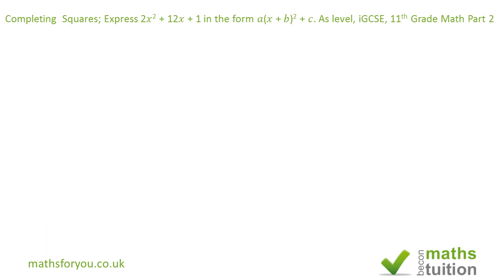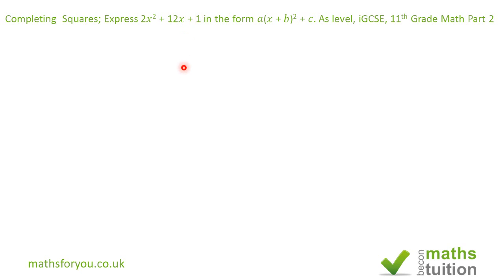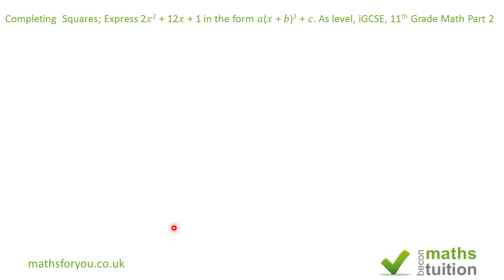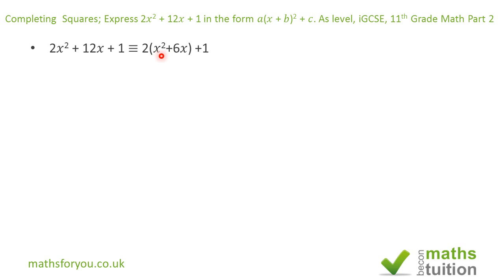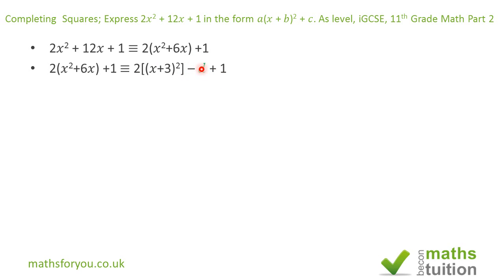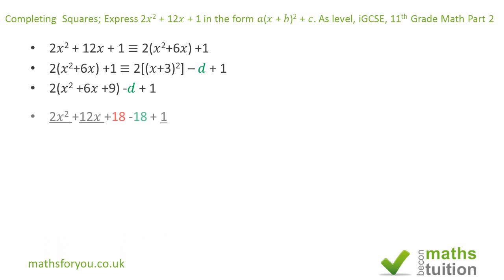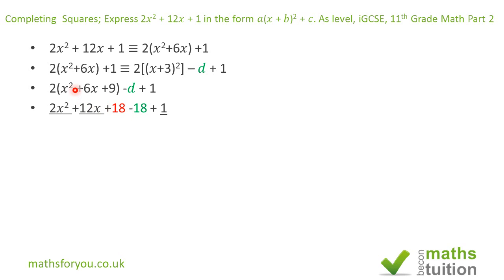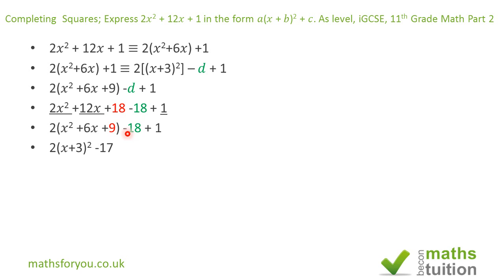Completing squares; Express 2x^2+12x+1 in the form ax+b^2+c, As level, iGCSE, 11th Grade Math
Completing the squares. algebra. Completing the squares is a quick method of finding the coordinates of the centre  of a circle although this application has not been used in this exercise. The exercise is from an As level Maths paper and therefore suitable for iGCSE additional mathematics and for 11th grade algebra.